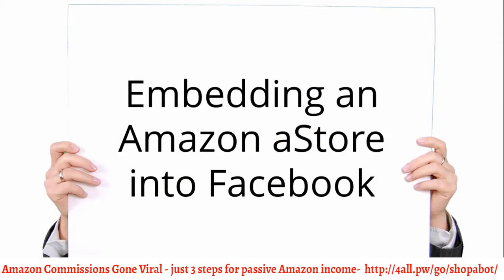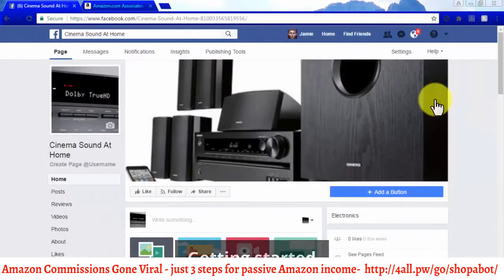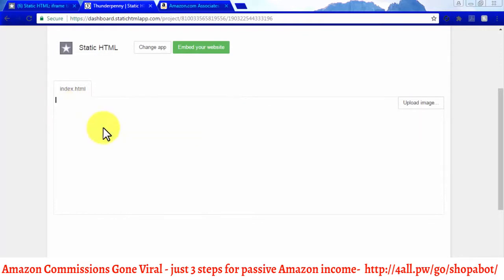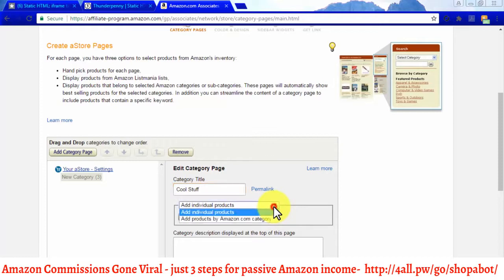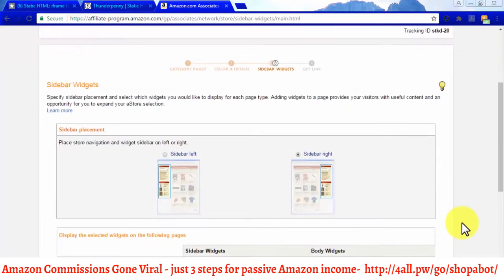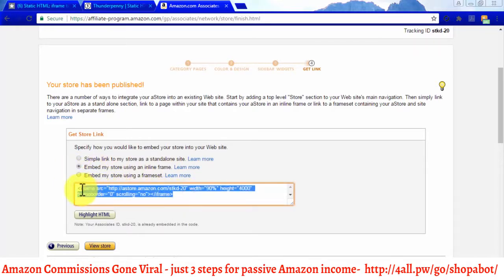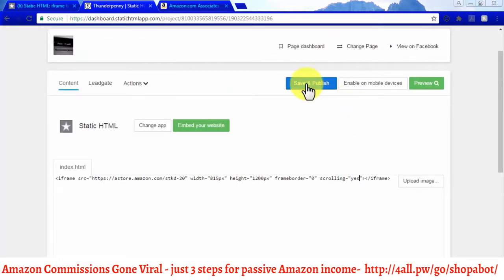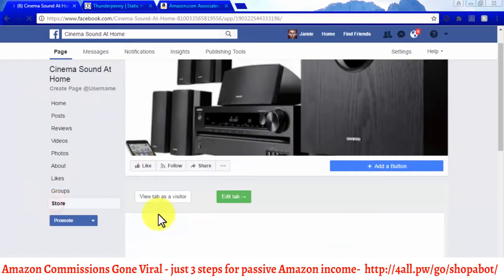Video 14 Embedding an Amazon aStore into Facebook